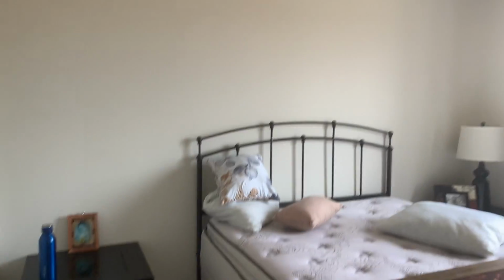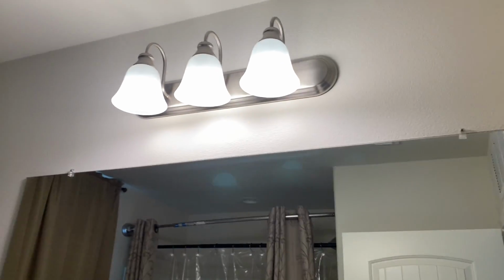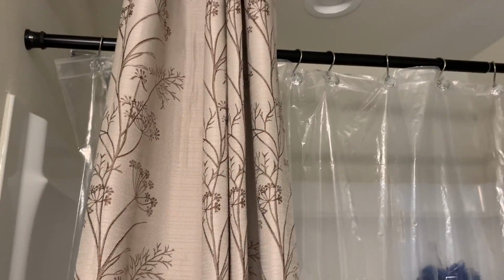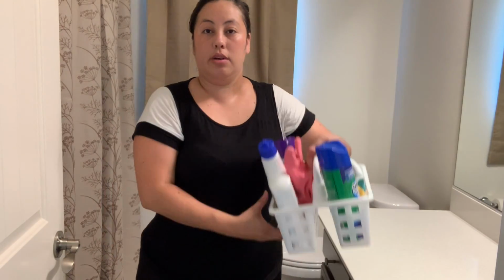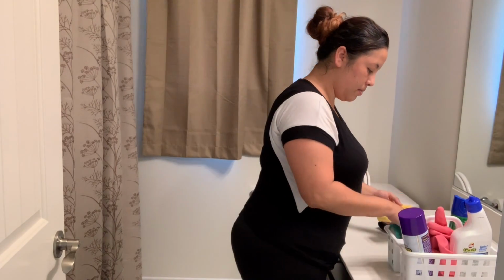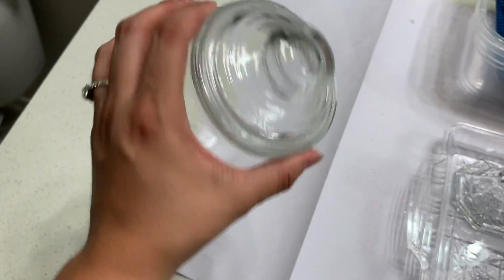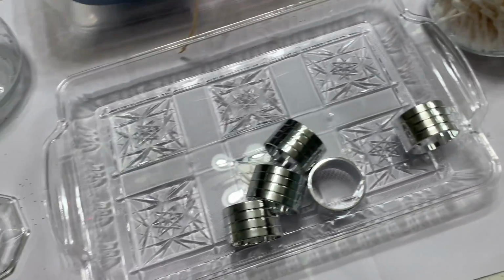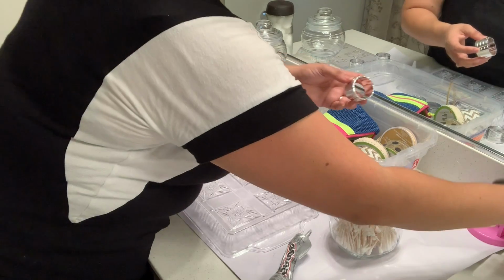Decorate Guest Room/ Easy DIY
Today’s video I am decorating one of my guest bedroom and guest restroom. I hope you enjoy today’s video.